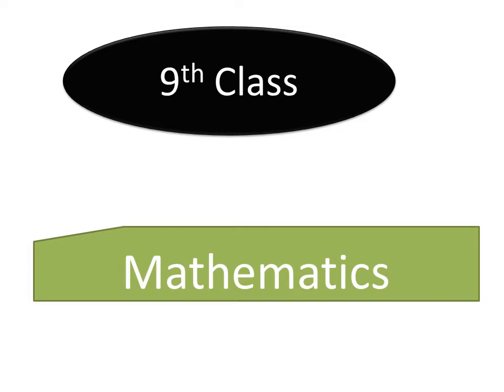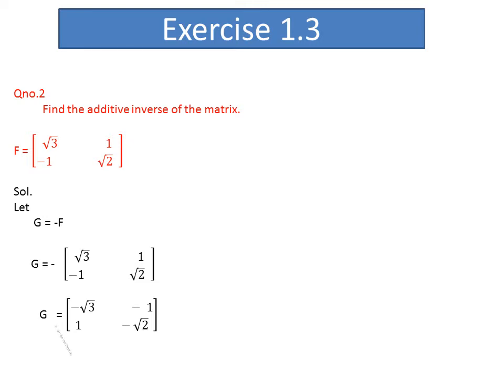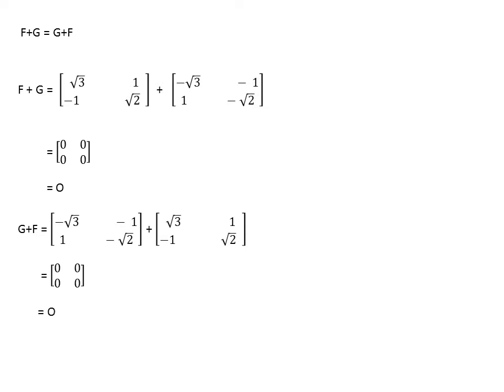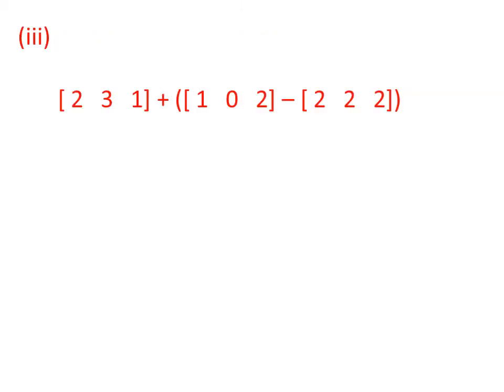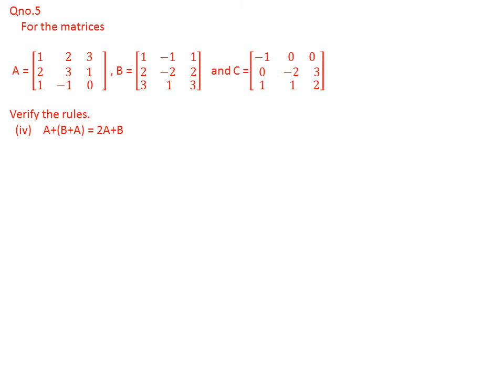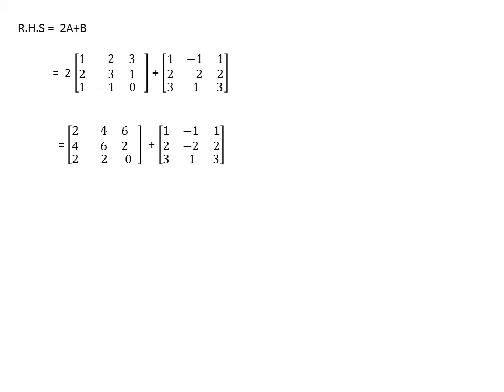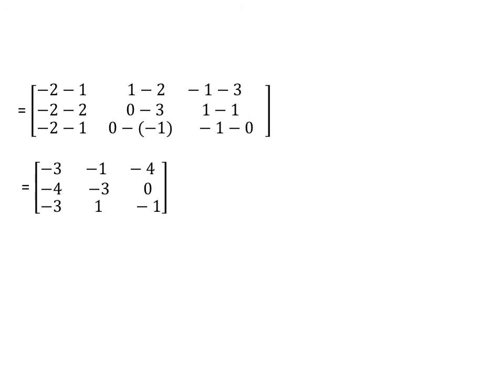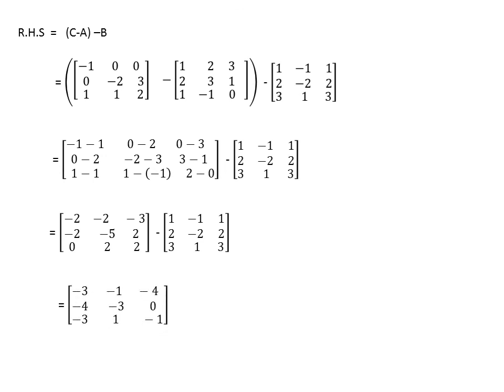Pre 9th Class Mathematics Ch#1 Lec#6 Matrices and Determinants